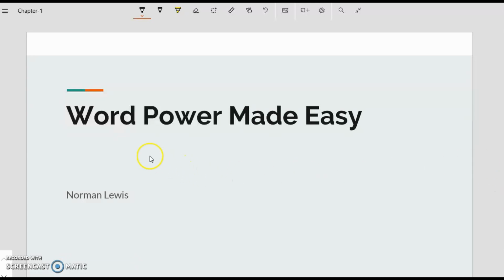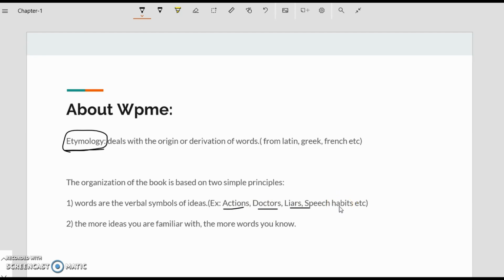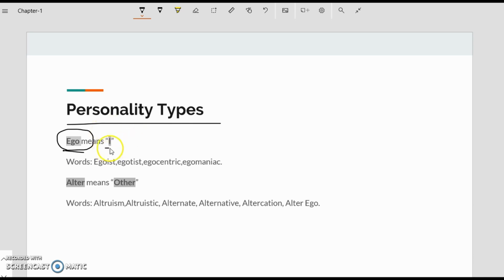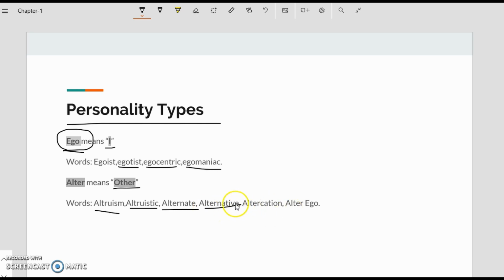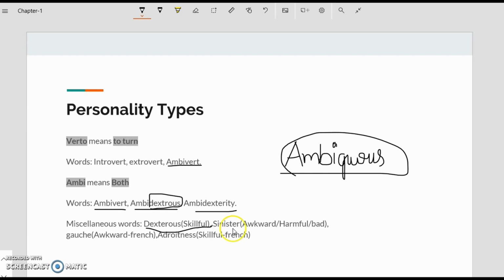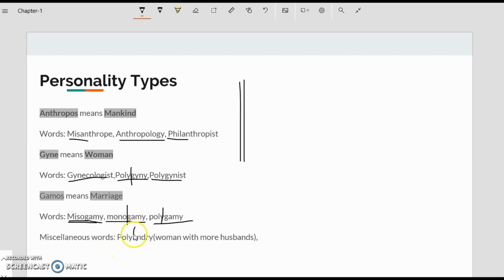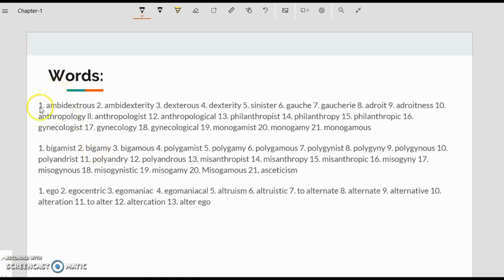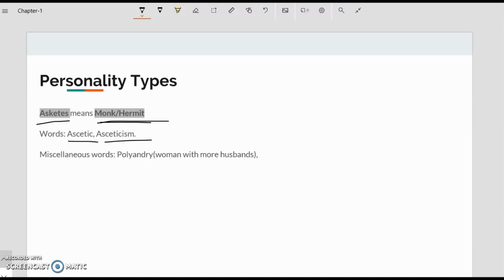Word Power Made easy, chapter-1(English)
WPME is a book that everyone must read in order to enchance vocabulary, but no one gets enough time and i have provided all in the form of videos, followed by relevant stories expaining vocabulary as mentioned in the book